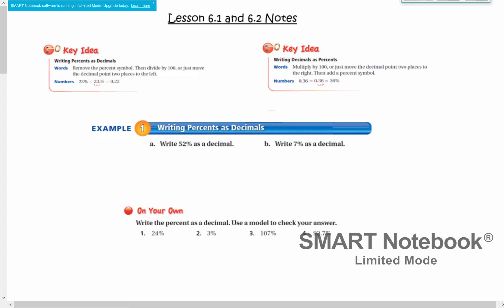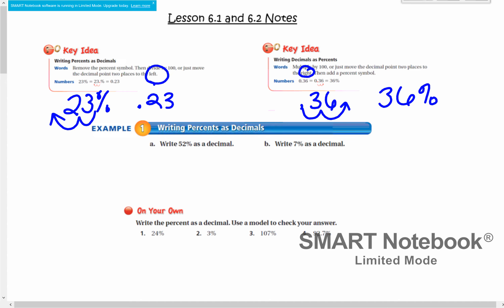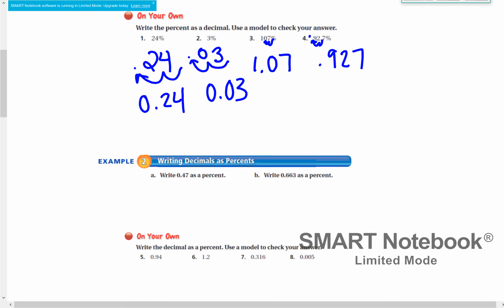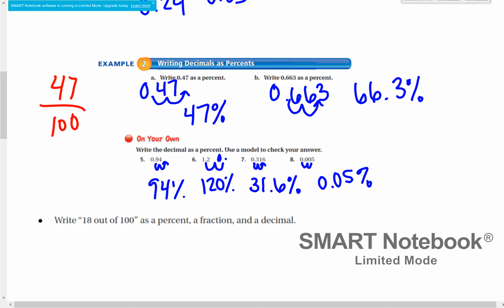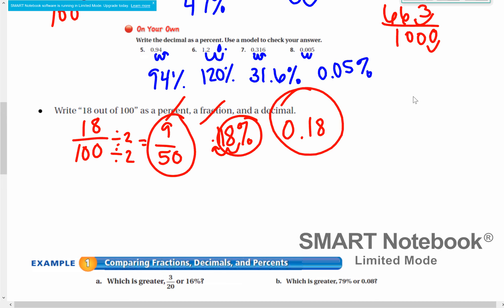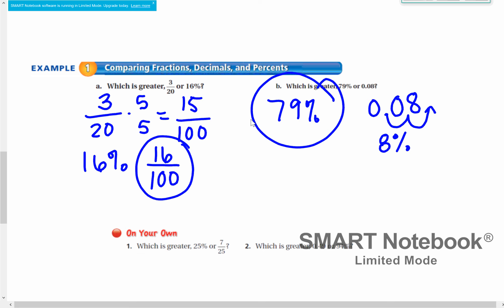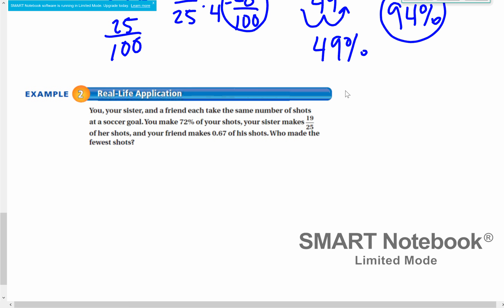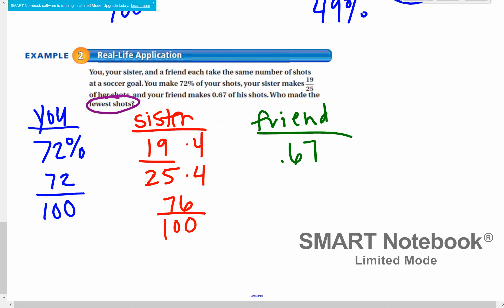Lesson 6.1 and 6.2